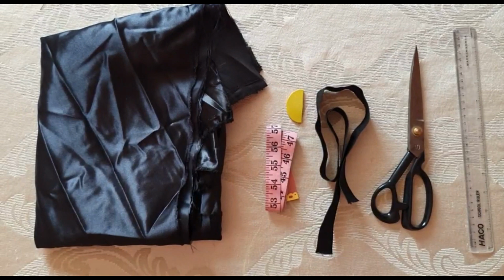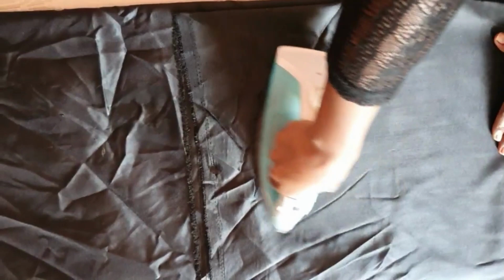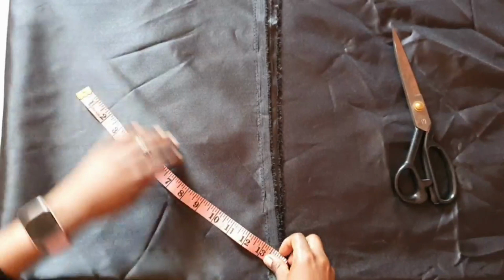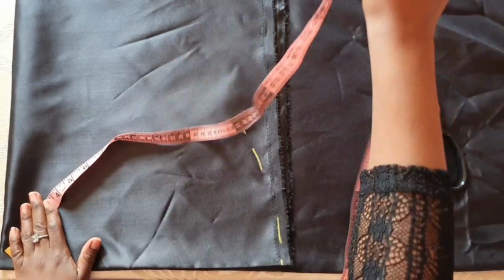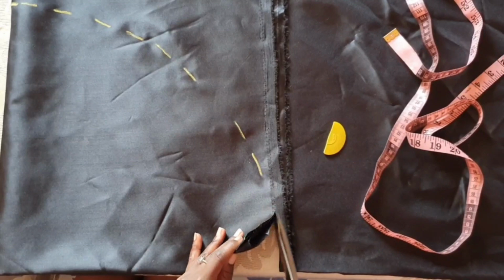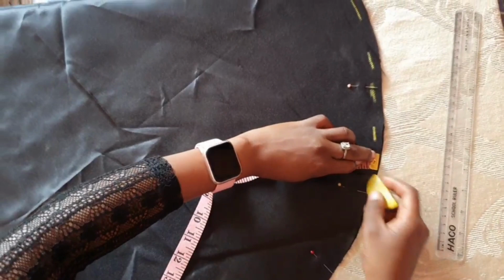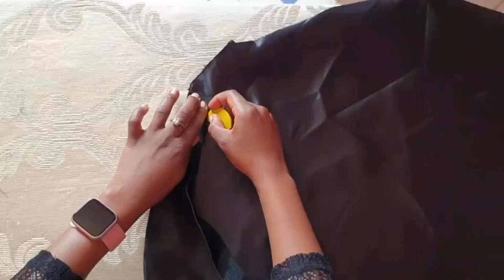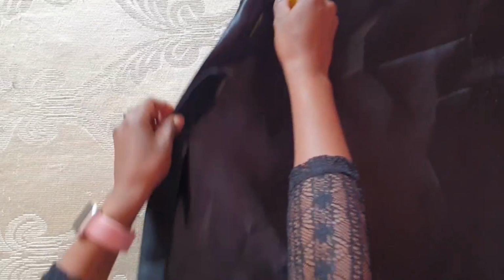HOW TO MAKE A SATIN BONNET EASY!!!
It’s interesting to know that bonnets have been serious fashion statements before and have also be regular daily wear for women in time past. Presently however, in the hair community, satin bonnets are everything. Why satin? Because the material helps keep moisture in your hair and also prevents excess friction, so less breakage and if you have your hair done, it also helps to keep the style looking great for longer.

So down to business…

Materials you would need:

• Satin material (to be on the safe side get about 1 yard)

• Scissors

• Thread

• A measuring rape

• Chalk

• A table or flat surface

• A needle or sewing machine

• Elastic band

• Safety pin

So how I went about this…

I had two separate pieces of material so I just laid them against each other (using pins to hold the edges together) and traced a circle on top with a diameter of about 14 inches. I did this by placing the measuring tape 10 inches from one edge and marking a circle round while keeping one end in one place (the middle of the circle).
Next I turned over the fabric so that the right side of each was facing inward (facing each other) and I made a stitch around the edge. I left a small opening so I would be able to turn over when I was done.
Then I traced a second circle one inch inward from the edge and stitched that one (no need to leave space here)
Finally I took the elastic band, which I measured beforehand to the circumference of my head.I attached the safety pin to the end to enable me pass it through the fabric.
When I was done passing it through I stitched both ends of the elastic together and closed the opening.
That was it.